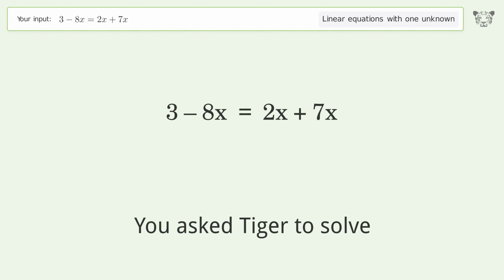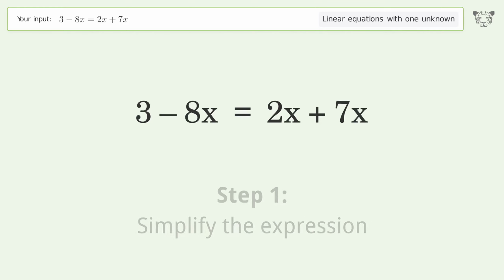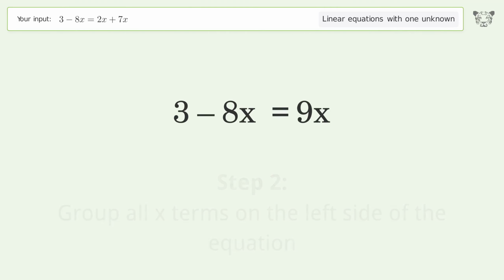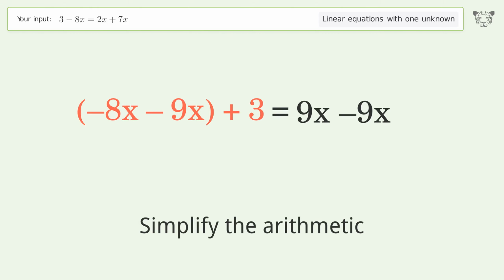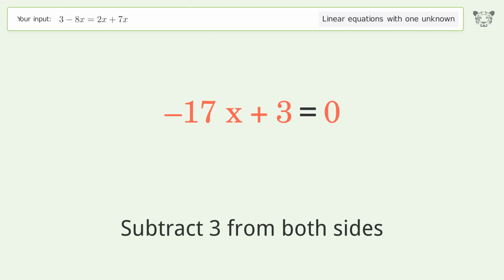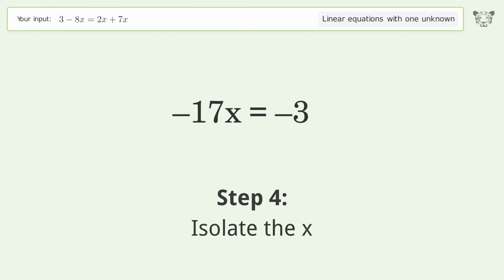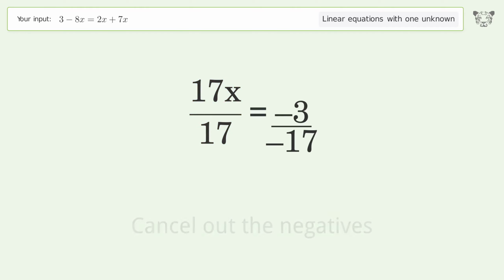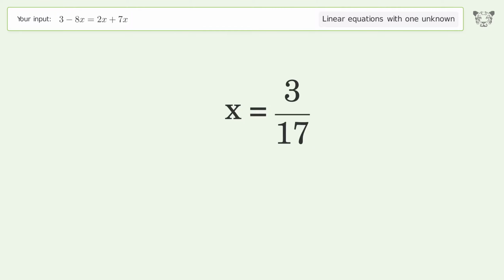Solve 3-8x=2x+7x: Linear Equation Video Solution | Tiger Algebra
Struggling with 3-8x=2x+7x? Watch our step-by-step video on Tiger Algebra to master this linear equation effortlessly. Also check out for more tips and tricks for dealing with linear equations with one unknown